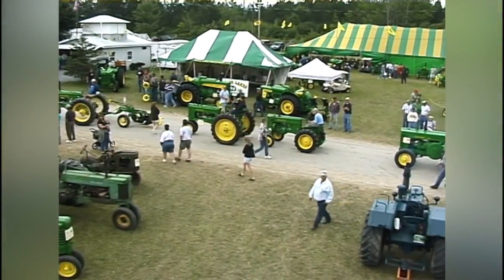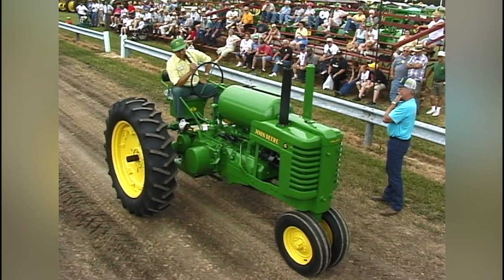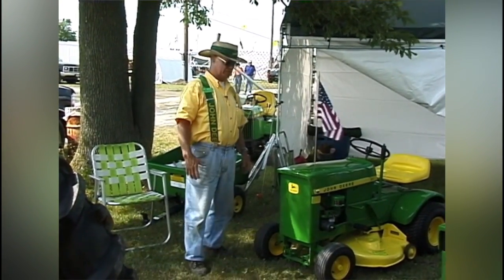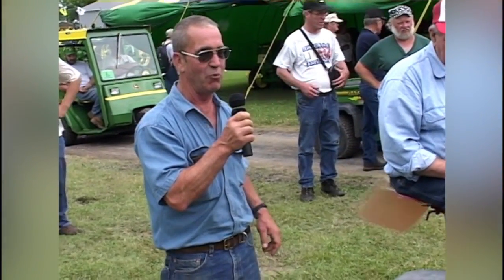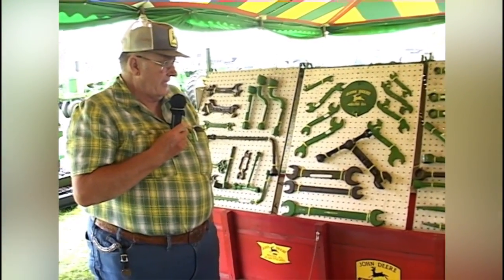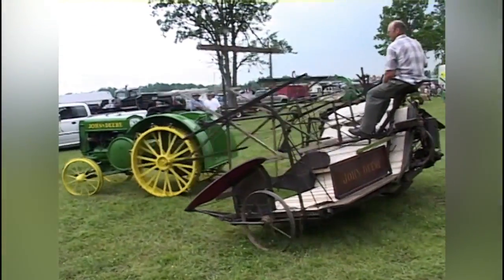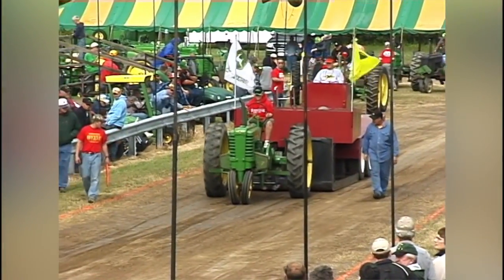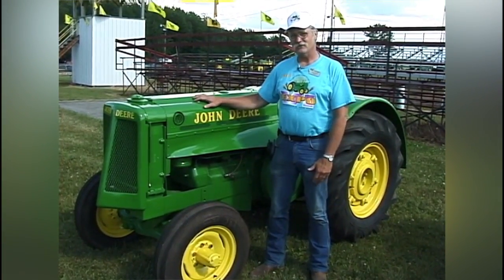New York State Two Cylinder Expo Association, Inc. Expo VI - 2003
On July 10, 11 & 12, 2003, the New York State Two Cylinder Expo Association, Inc. hosted Expo V.  The Expo Association is made up of four Member clubs in the Upstate New York area. They are The Finger Lakes Two Cylinder Club, The Western New York Two Cylinder Club, The Central New York Two Cylinder Club and The Southern Tier Two Cylinder Club.  Featuring approximately 800 exhibits and 80 vendors on the grounds, we interviewed many of the participants and featured events, demonstrations and unique models that you may not see anywhere else!

Using the links below as bookmarks, you can jump to various points in the video.
0:00 Start
0:17 Opening Montage
5:50 Parade
21:37 Barrel Roll
26:26 Slow Race
37:05 Pedal Tractor Pull
40:01 Tractor Pull
42:59 Saw Mill & Shingle Mill Demonstrations
52:04 Tractor Pull 2